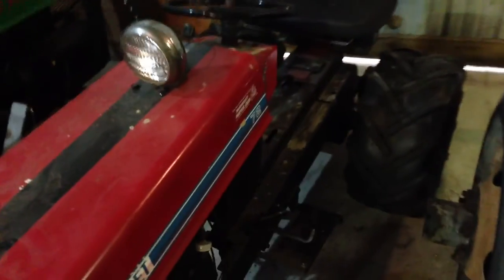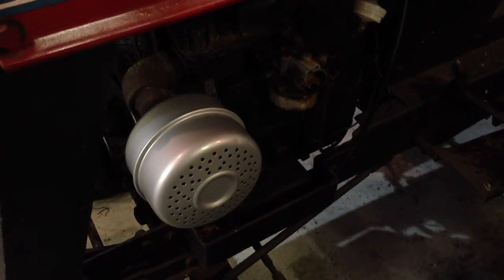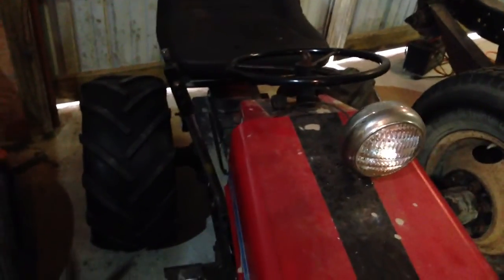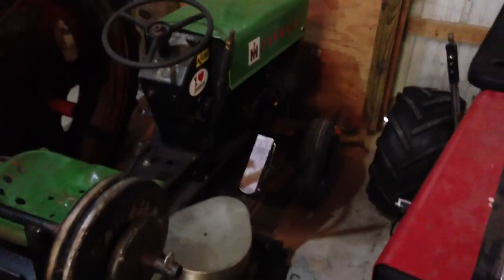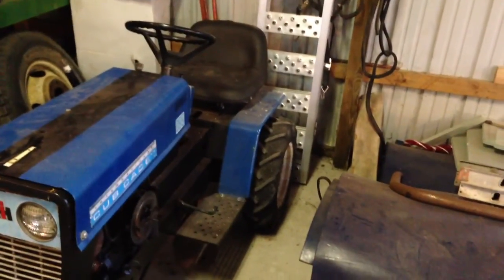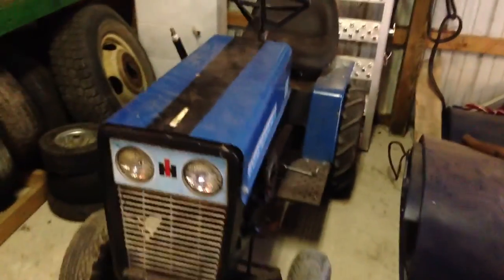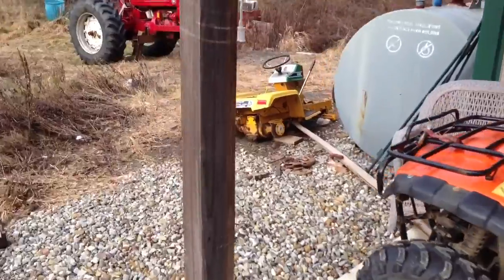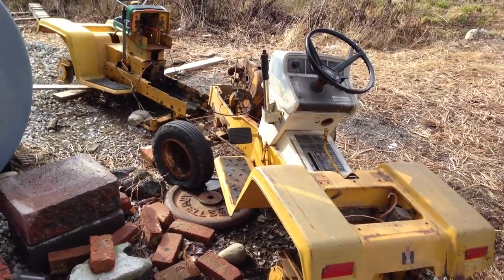My cub cadet collection pt1